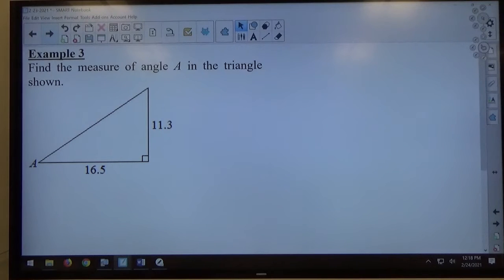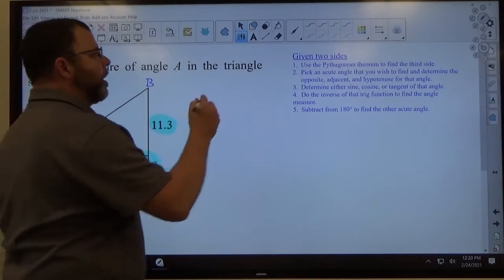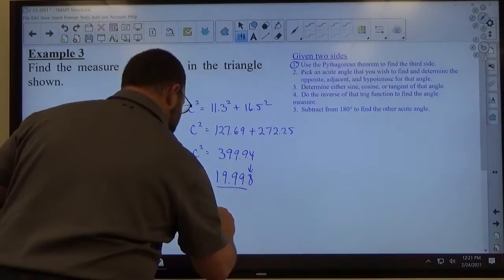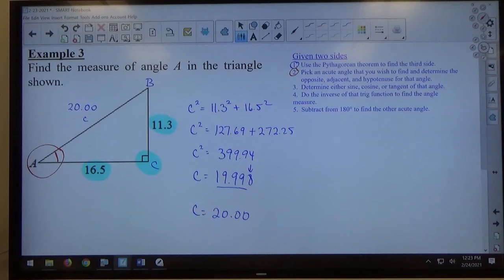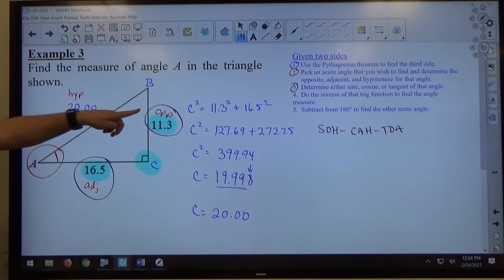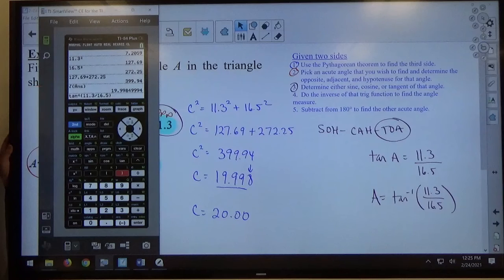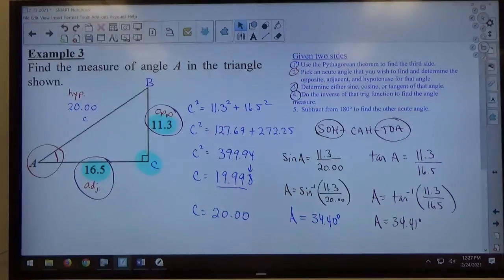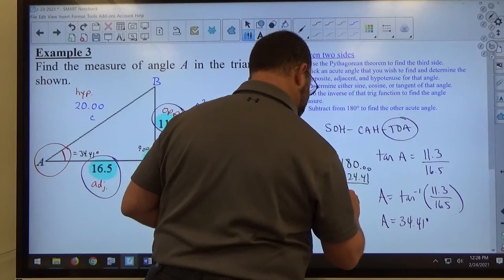Chapter 10-3 Example 3